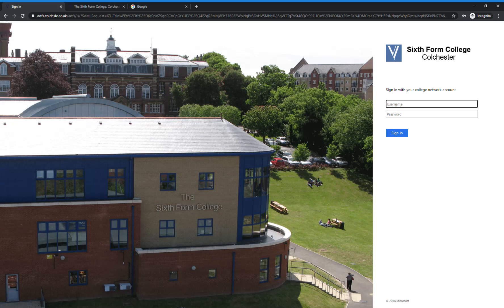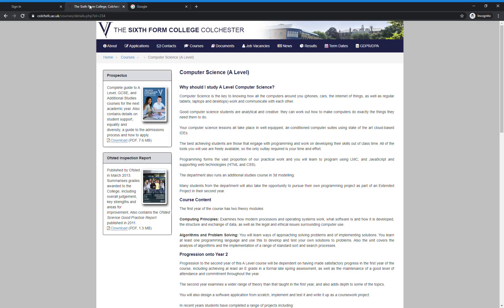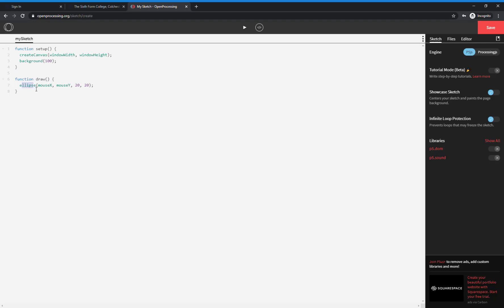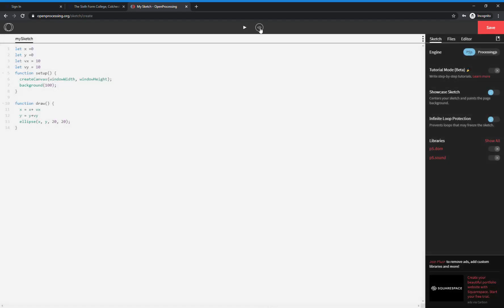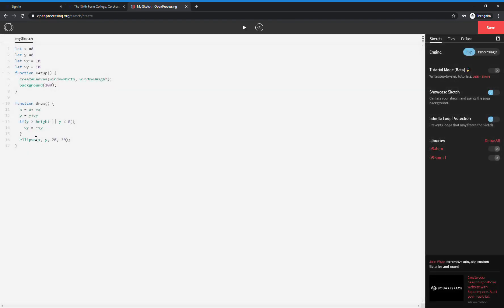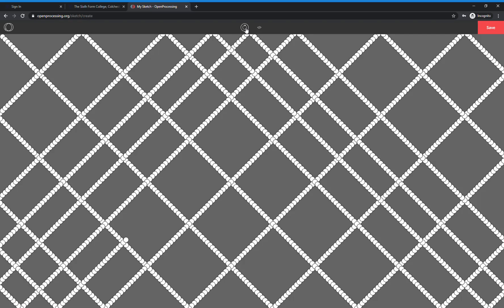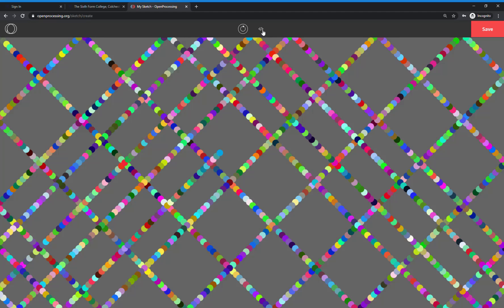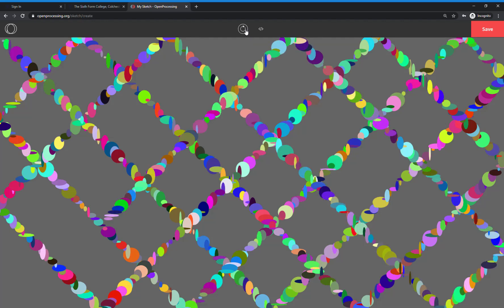COMPUTER SCIENCE A LEVEL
A brief introduction to the A Level Computer Science course at The Sixth Form College Colchester